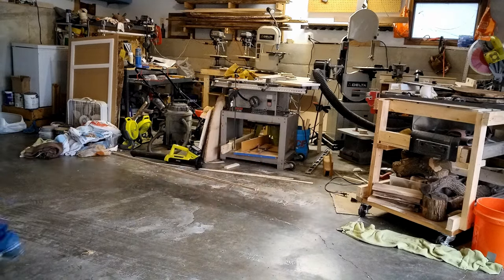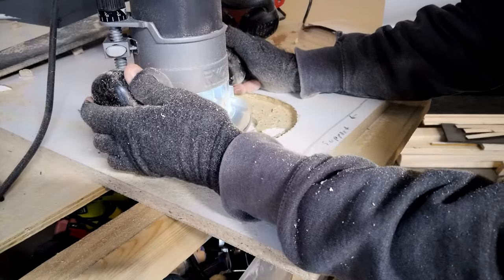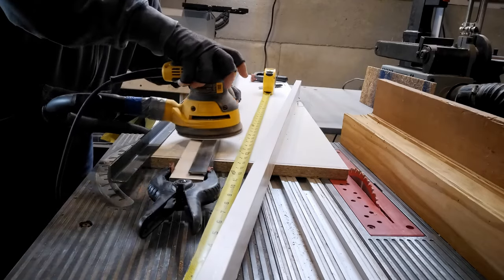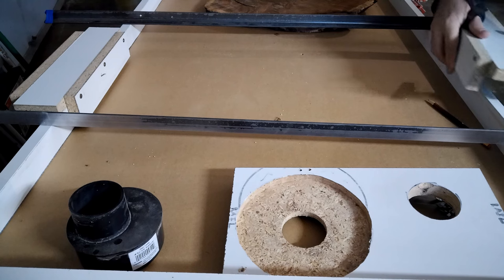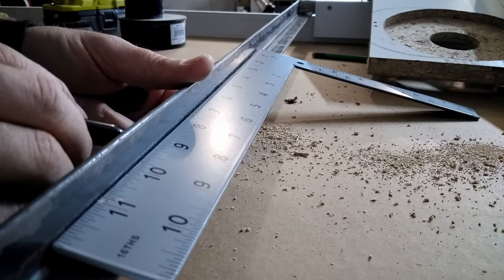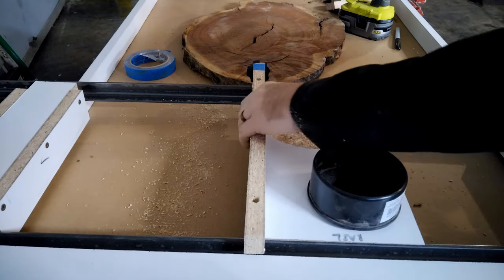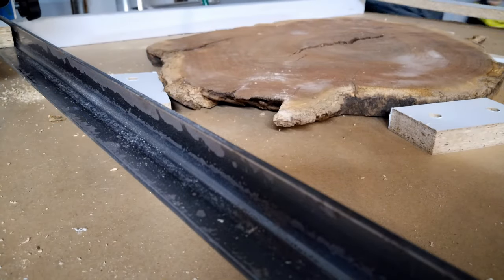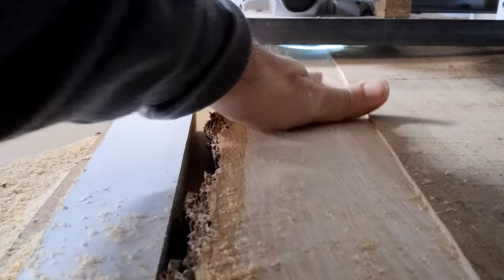Router Sled - New Design from Simple Materials w/Dust Collection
Save money making your own DIY gantry router sled to flatten wood projects the simple way. This is a unique design that is low cost, very functional, and simple to build.

I made this router sled for under $40, and it can be made in a day. This sled uses gantry motion, which gives the benefits of expensive router sleds. This sled is easy to maintain and will store easily in a small woodworking shop. Anyone can make this sled. Using melamine is great for prototyping, but I recommend moving to plywood or hardwood when you get a chance.

Below you will find a list of items that I used in this build. I bought my supplies at Menards big box store which is cheaper but you can order the parts below.

1inch (25mm) fixed wheels
Ryobi Router
Surfacing / Slab Flattening Router Bit 1/4" Shank
Surfacing / Slab Flattening Router Bit 1/2" Shank
Dust Collection Reducer
Dust Collection Gate

I bought the angle iron at a local place called "Metal by the Foot." They cut an 8 foot piece in half for me for $0.75.

I do not suggest using metal dryer vent hose, I just needed a little extension and that is what I had on hand. Buy the good stuff.

Dust Collection Hose if you need some. This is not included in the cost to build the router sled. Your dust collection may be different than mine.

This video by @mcremona is one of the first I saw and he explains the concepts of flat and planar with regard to router sleds very well